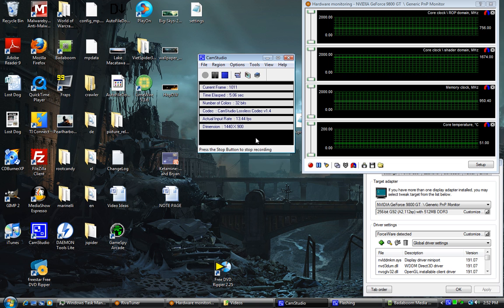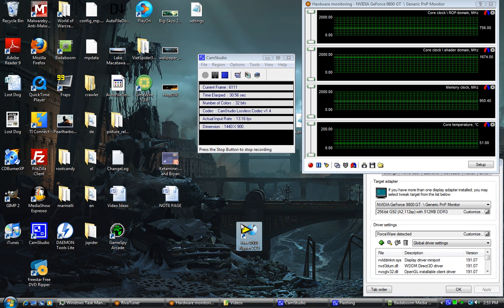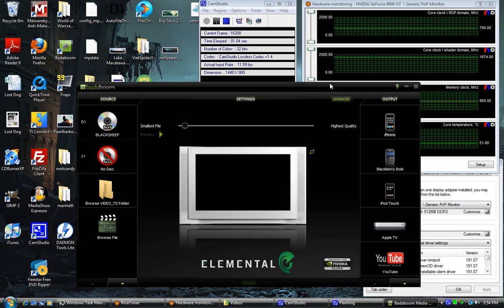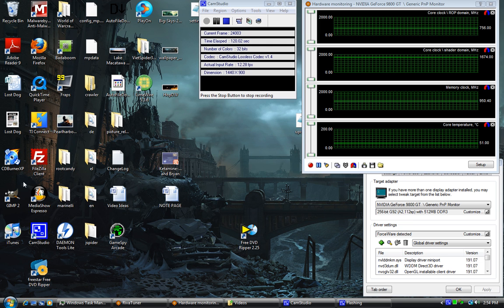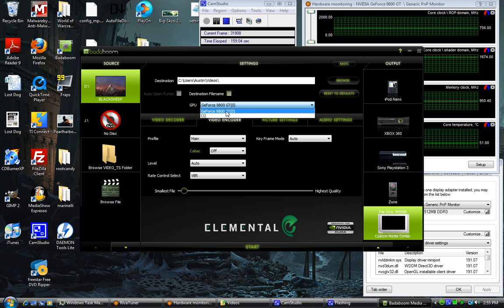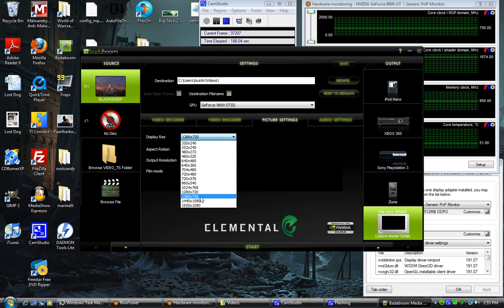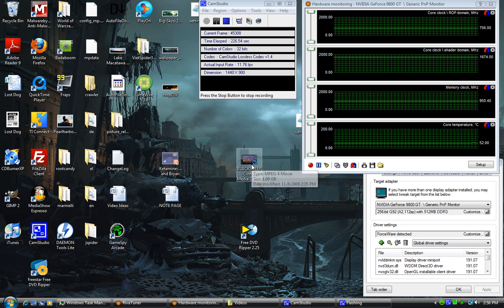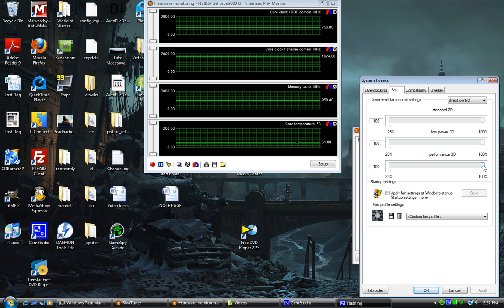How to Rip/Transcode DVDs or Convert Videos 20x Faster Using CUDA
In this video i show you how to rip a dvd using Cuda to transcode up to 20 times faster then using a normal dvd ripper. This program called badaboom, uses cuda to transcode so instead of using a CPU it uses your GPU which is possesses a lot more processing power. Normally with a 3GHz processor it can take up to 7 Hours to rip a widescreen dvd to 720p, but with badaboom it takes 40 minutes, using a 9800gt. To get better performance, you need to upgrade your video card.